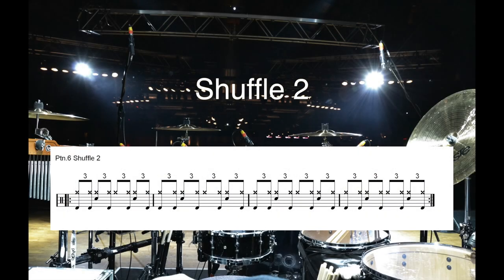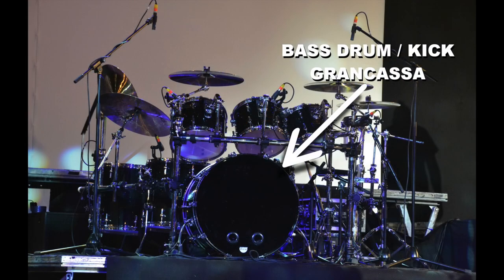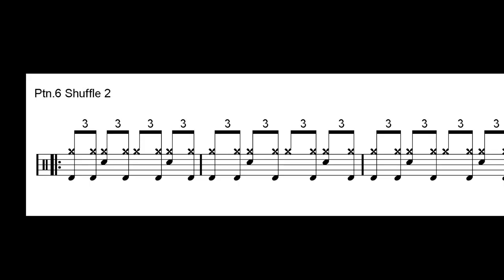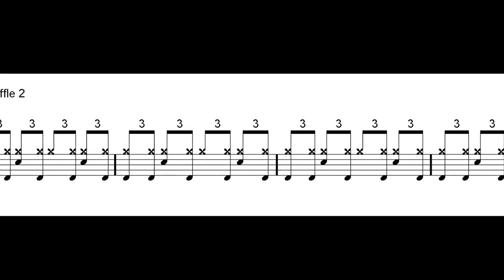Shuffle blues 2 - ptn. 06 (engl)